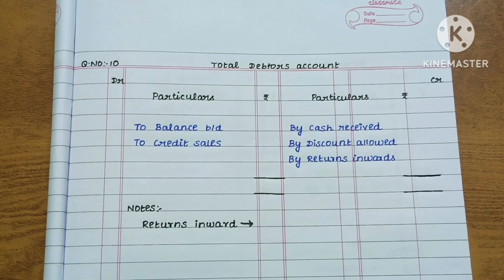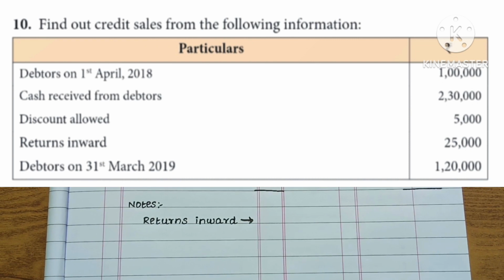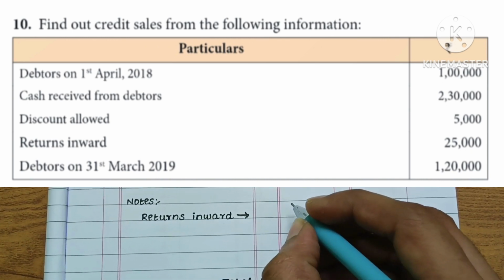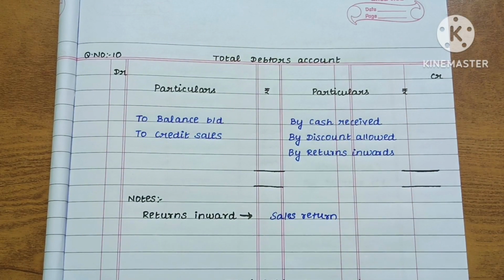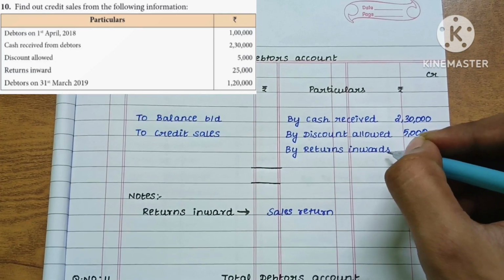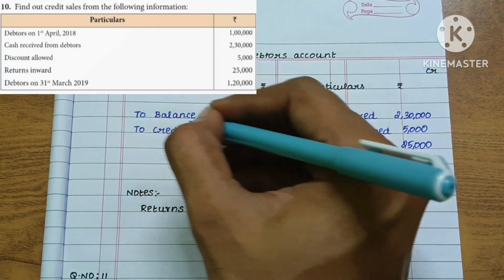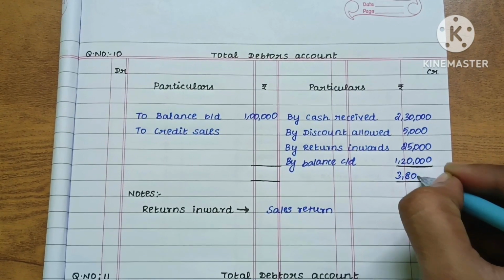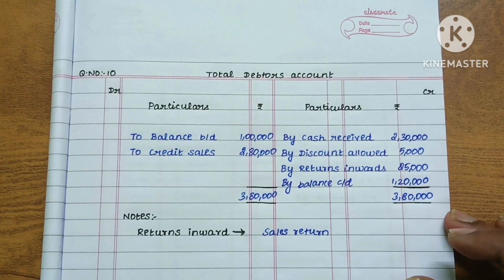12th Accountancy||Chapter-1||Sum No:10#12thaccountancy